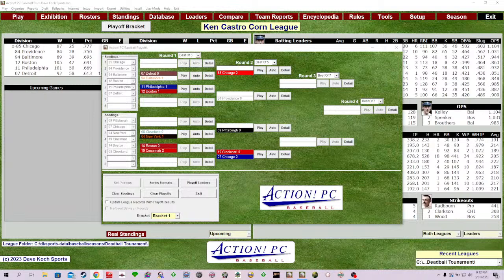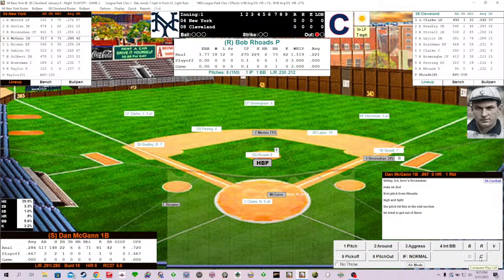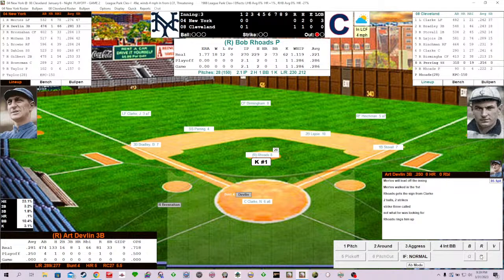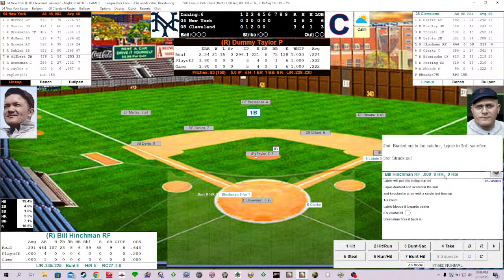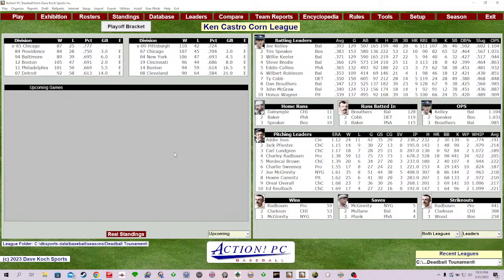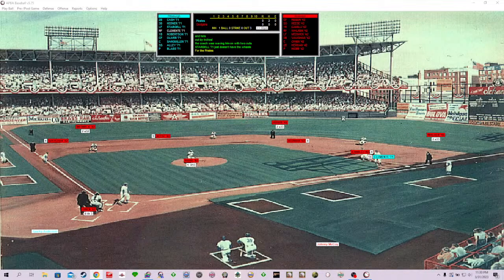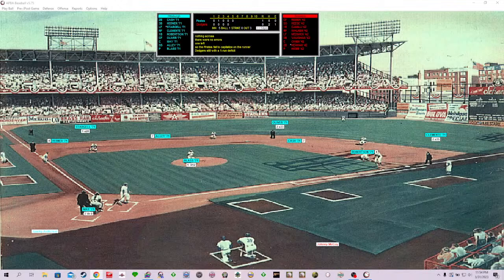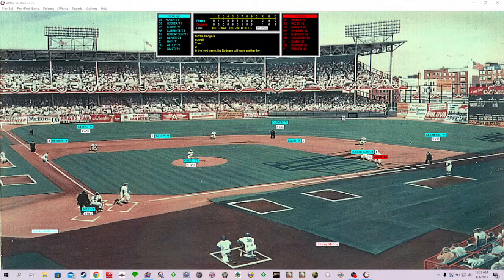Action PC Baseball | KCCL 19th Century/Deadball Tourney Continues | 1904 Giants v. 1908 Cle. Naps